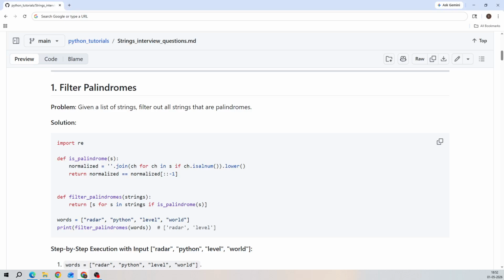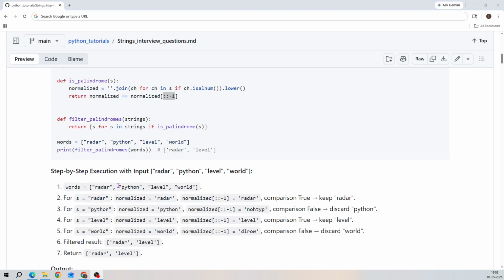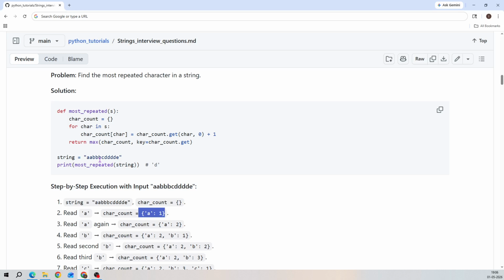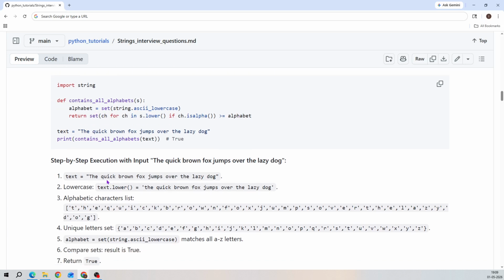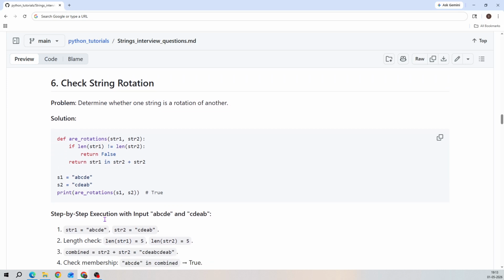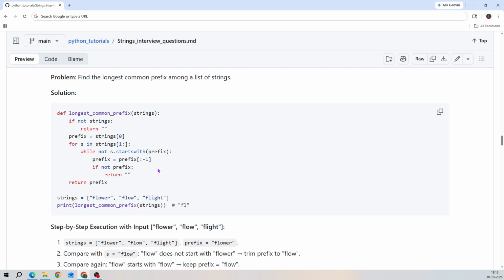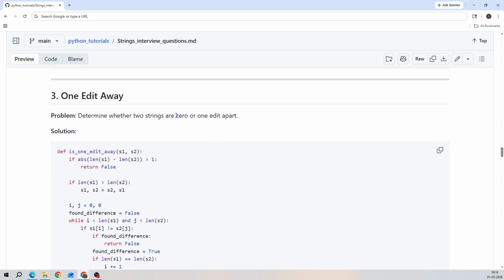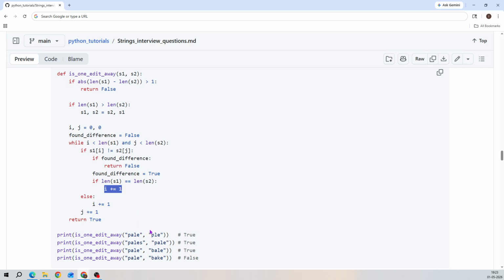Most Asked Python String Interview Questions & Answers 2026